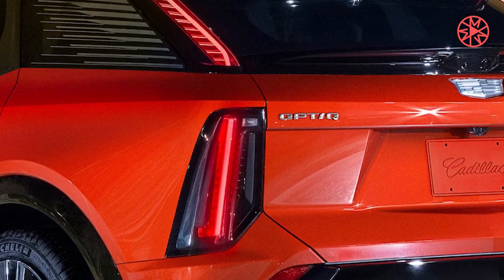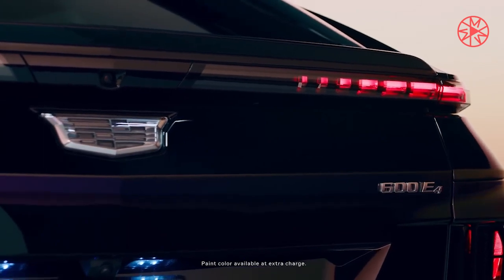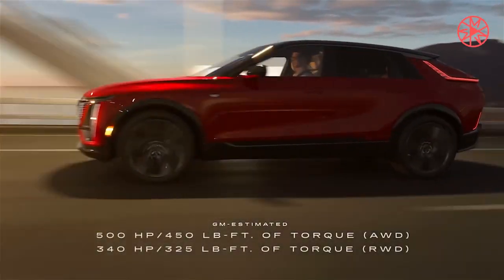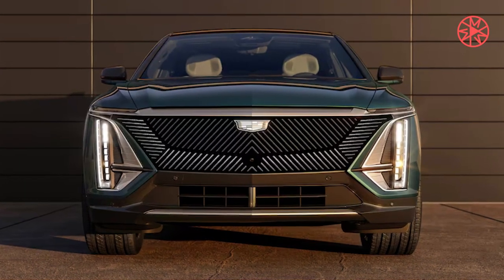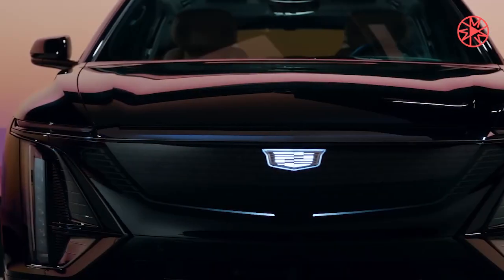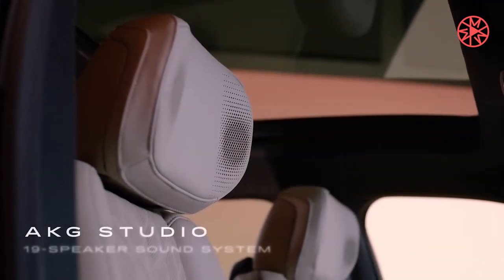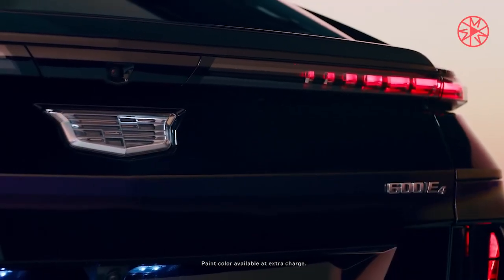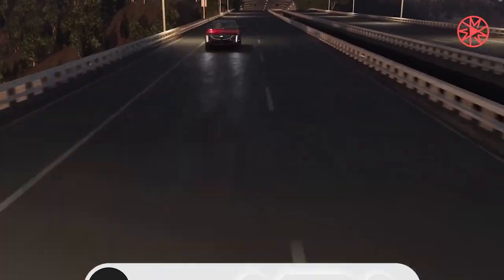2024 CADİLLAC OPTİK FİRST LOOK: A LOWER PRİCE FOR BETTER EV OPTİCS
Hello, this channel is for sharing the latest interesting news in the automotive world. Let's do maximum things to grow together